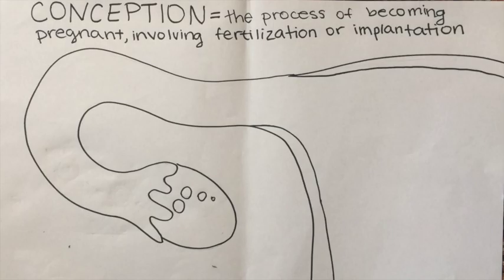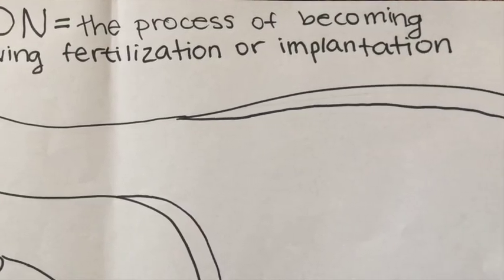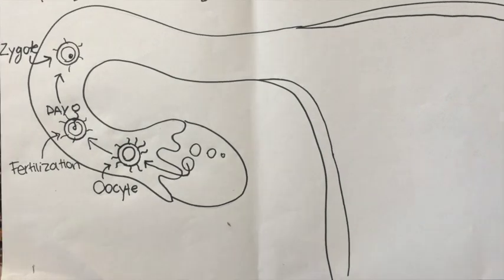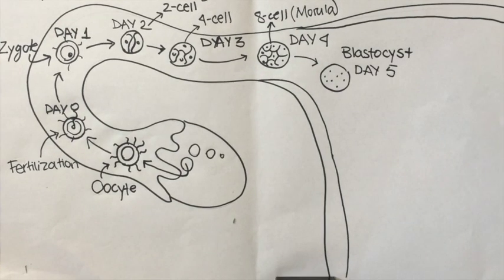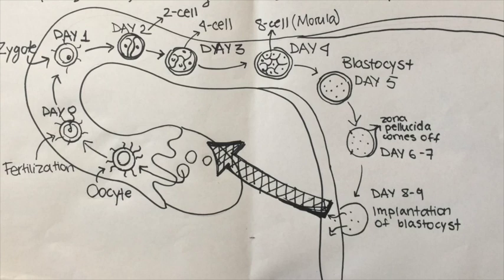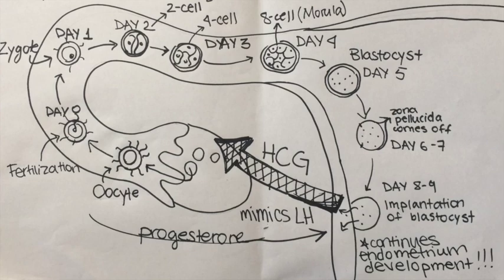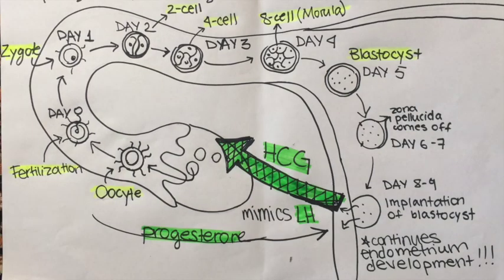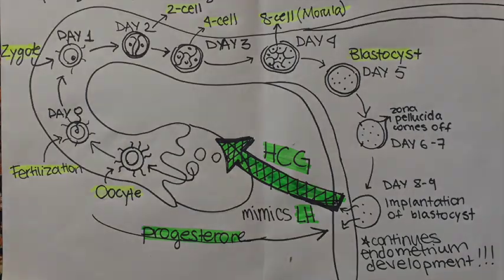Bio Project- Conception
This video is about concenption